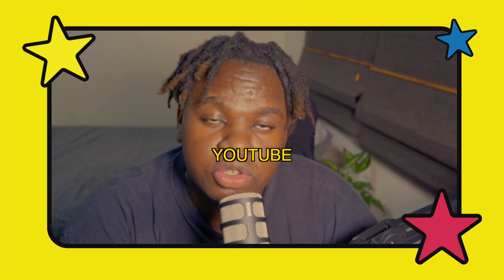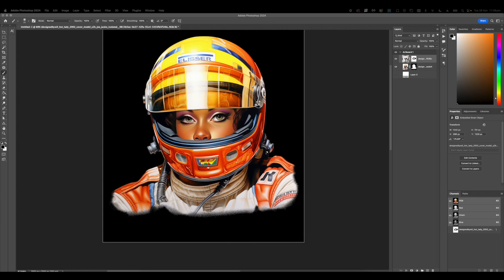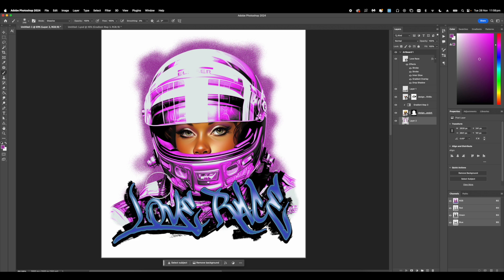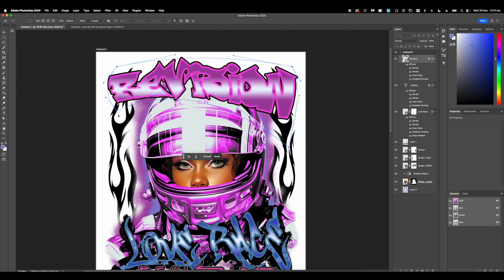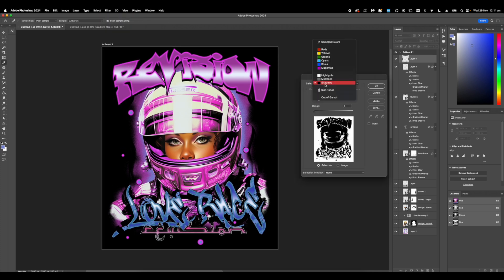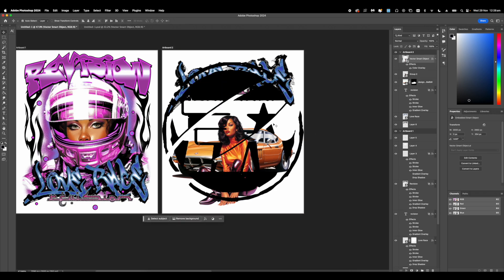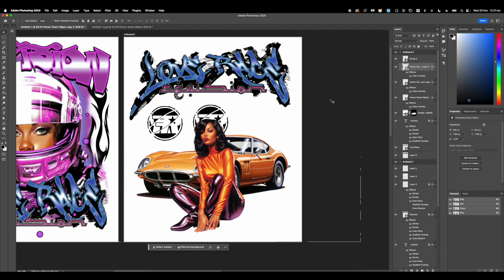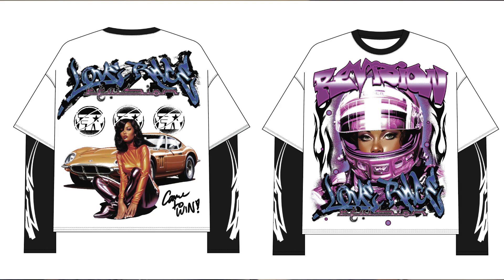Master the Art of DESIGNING a CLOTHING BRAND!